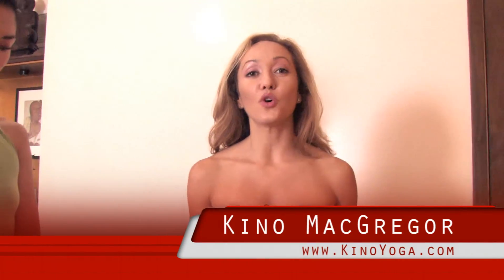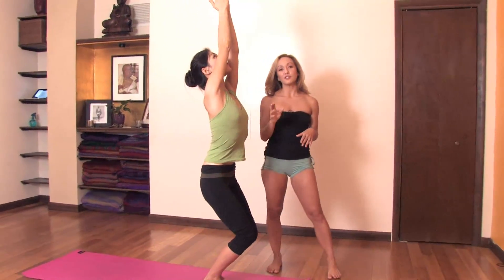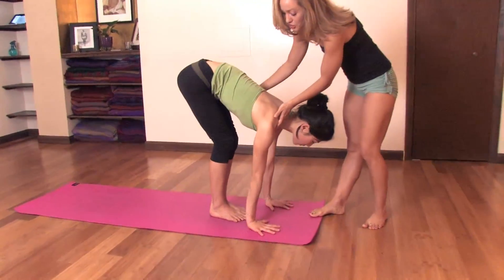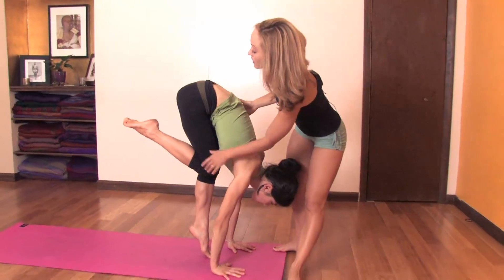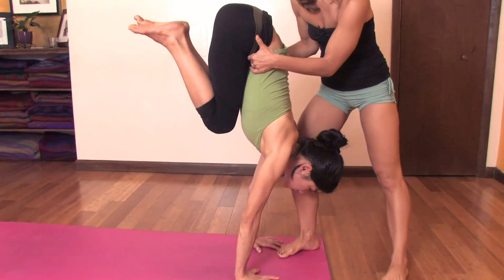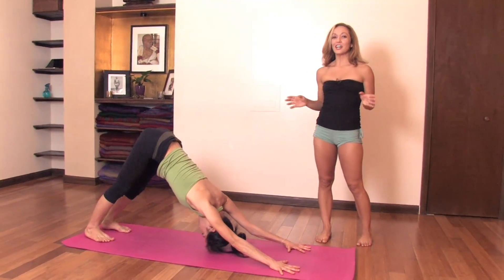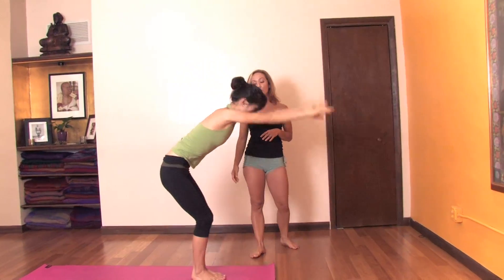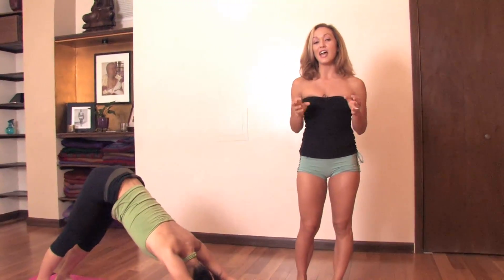Ashtanga Yoga : Handstand Lifting Up from Utkatasana , with Kino MacGregor and and Julia Lofstrand